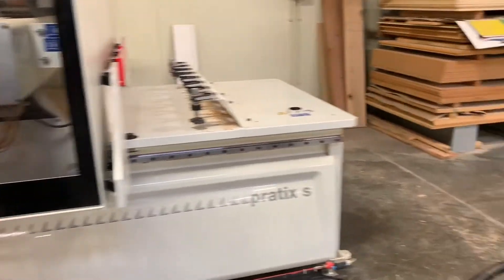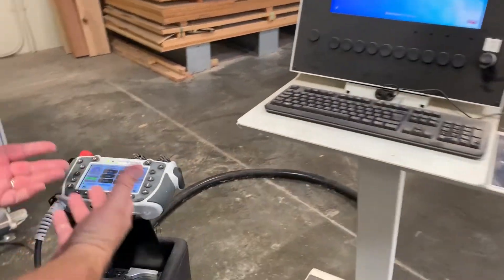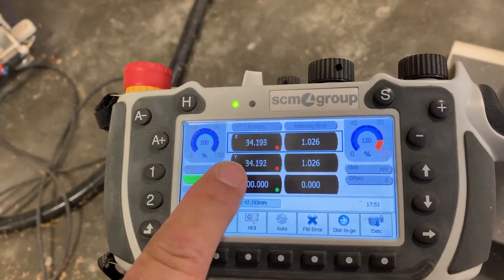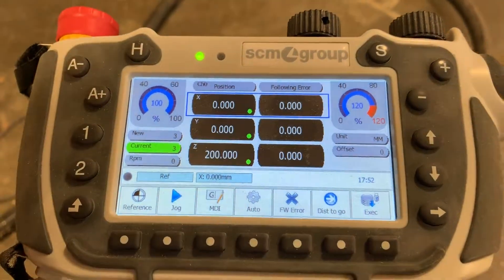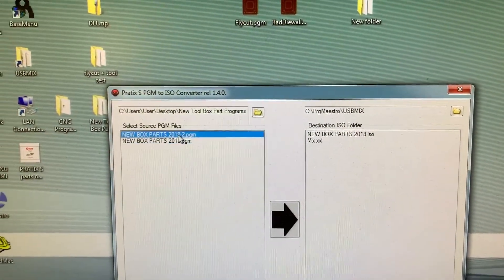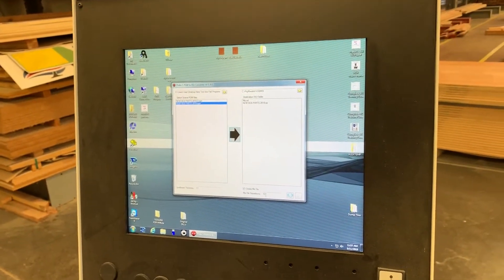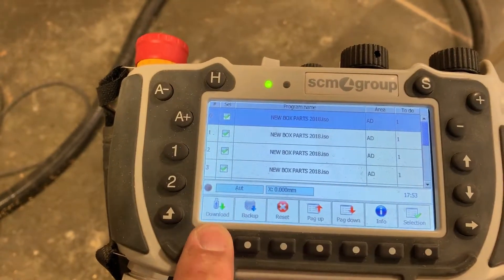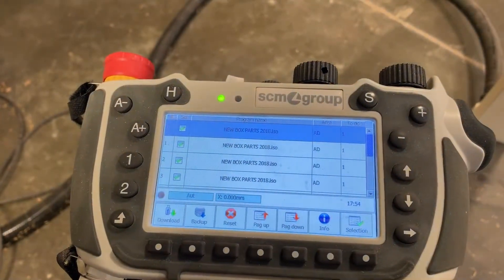Reset PLC Alarm & Load Program Selection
(startup) RECAP no narration